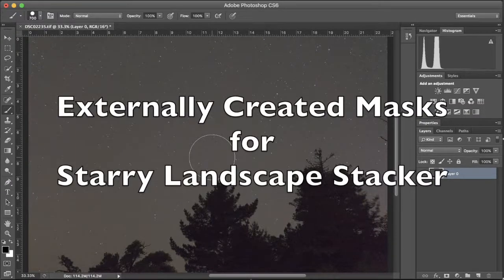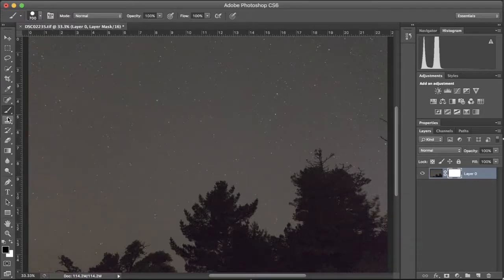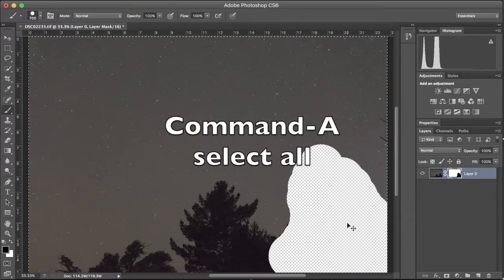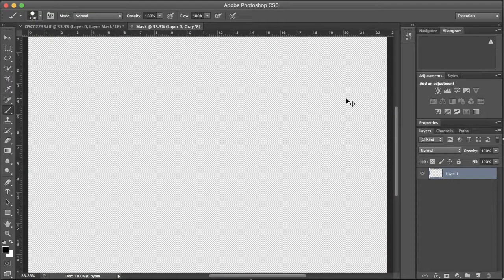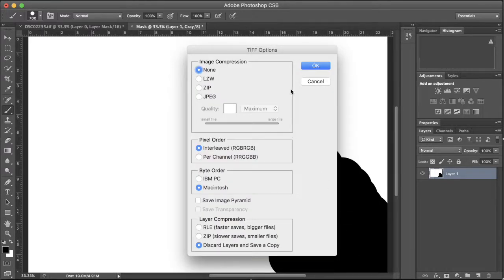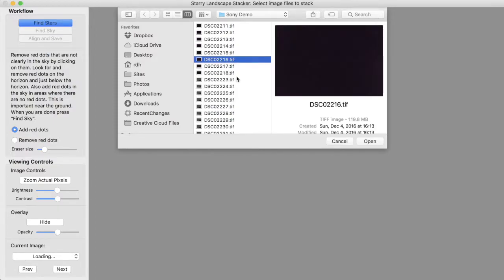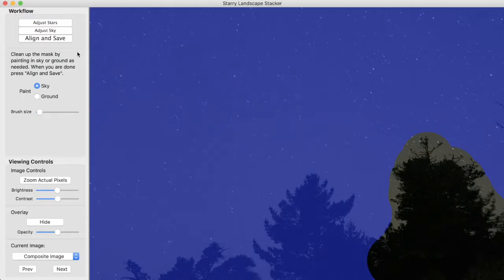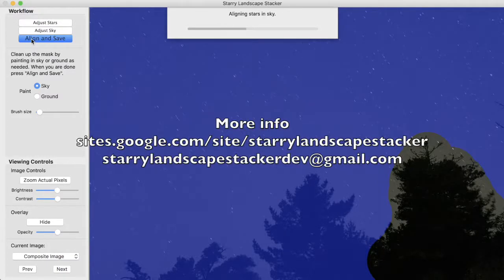Externally Created Masks for Starry Landscape Stacker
Using Adobe Photoshop to create a mask used by Starry Landscape Stacker. This is an alternative to using Starry Landscape Stacker to create the mask.